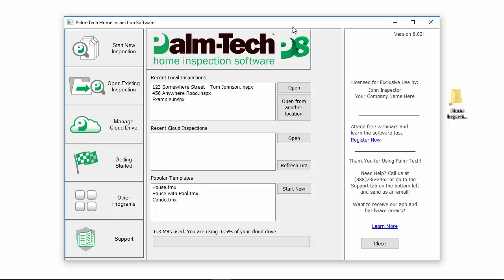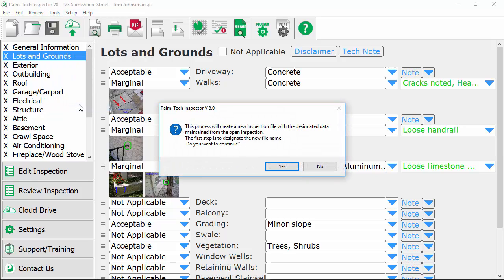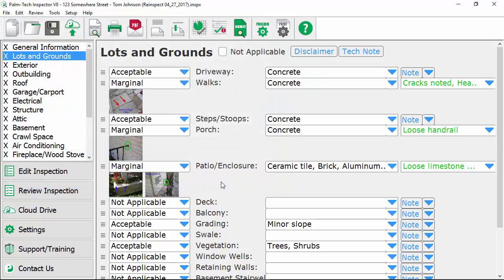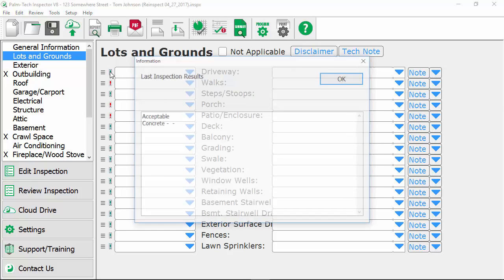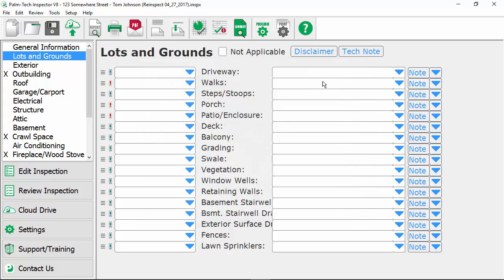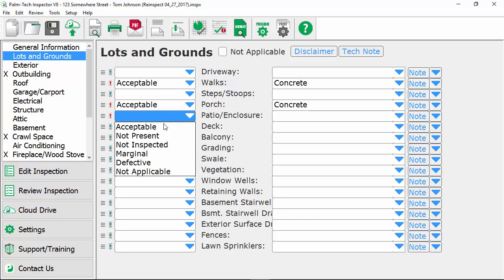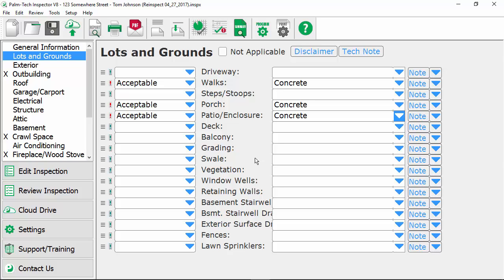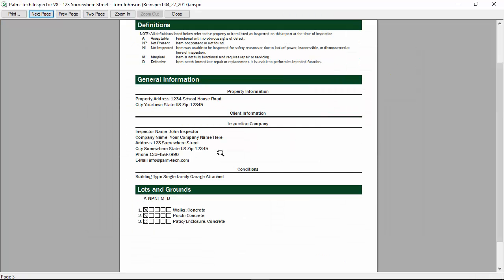Palm-Tech 8: Reinspection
This tutorial shows how to conduct a reinspection on an already completed inspection.